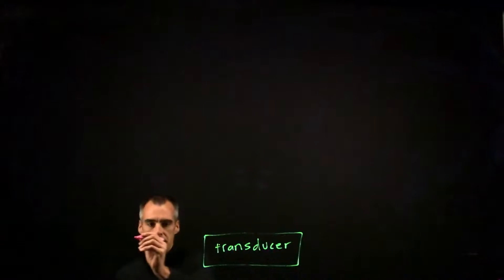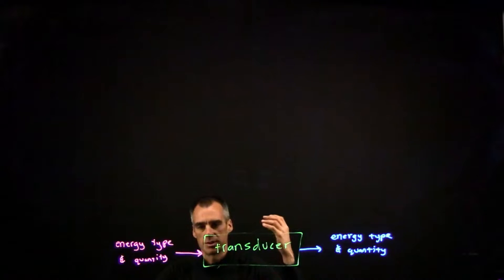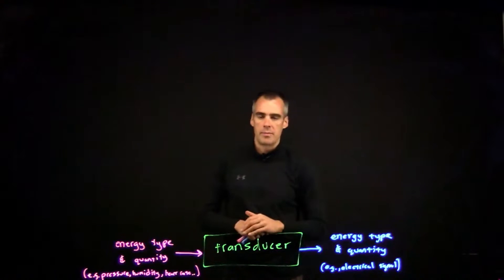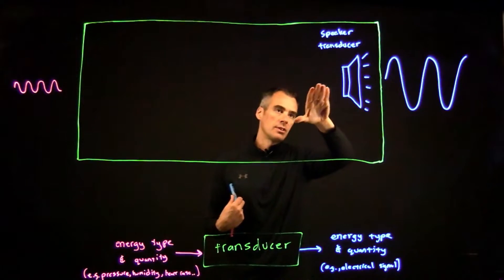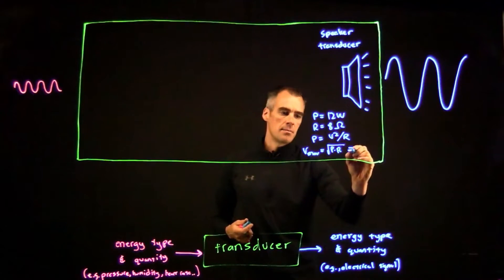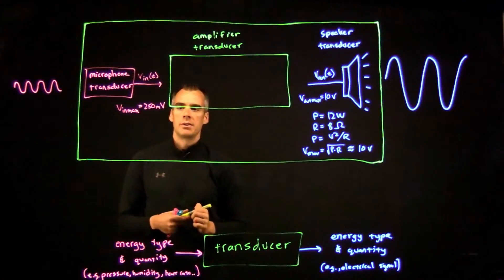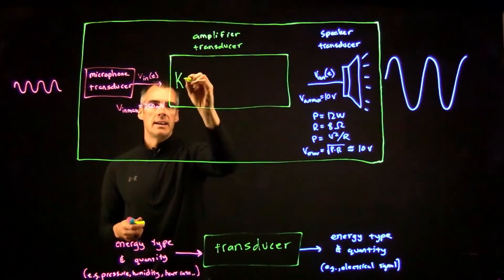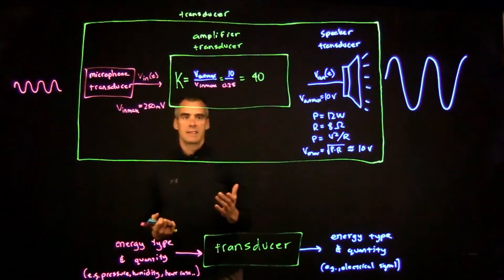Introduction to transducers and simple example of amplifying from microphone input to speaker output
A basic introduction to transducers is provided along with solving for the amplification required in a basic transducer between a microphone input and speaker output.  Below is basically what's covered.

A transducer converts energy from one form to another
Or it is "a device that converts variations in a physical quantity, such as pressure or brightness, into an electrical signal, or vice versa"

microphone amplification example
Sound to electric signal  -- amplify electric signal – speaker (12 W, 8 Ohms) (like a computer speaker)
Input Voltage range from 0 to 250 mV  -- amplify electric signal – speaker (max 10 V)
To amplify correctly, we need to multiply 0.25 * K = 10 V
So K = V_out/V_in = 10/0.25 = 40
Volage range from 0 to 250 mV  -- amplify electric signal by 40 – speaker (max 10 V)
In this case, we'd call that amplification value K=40